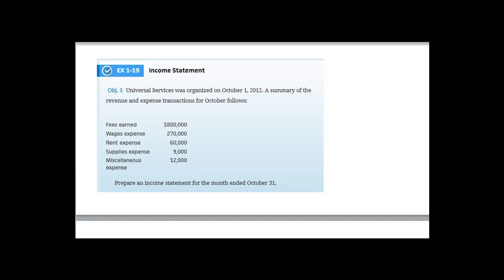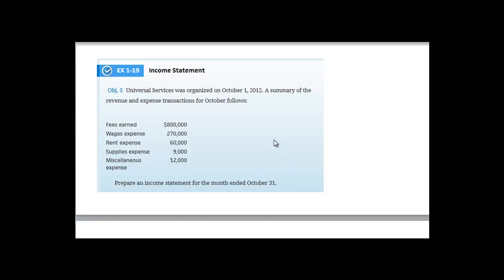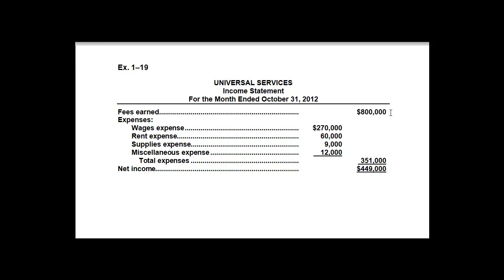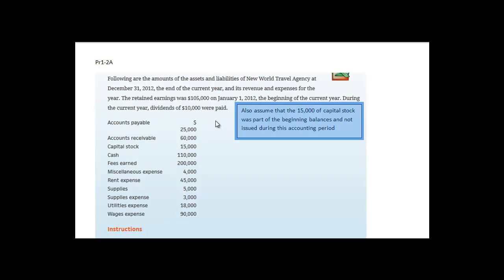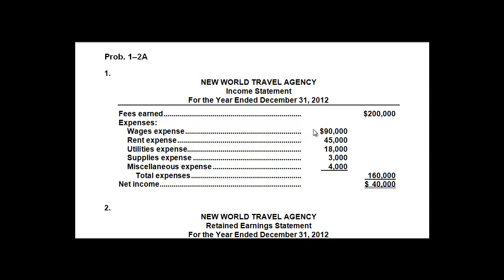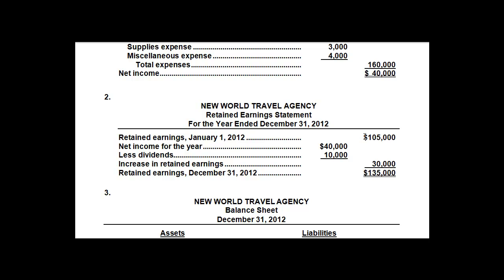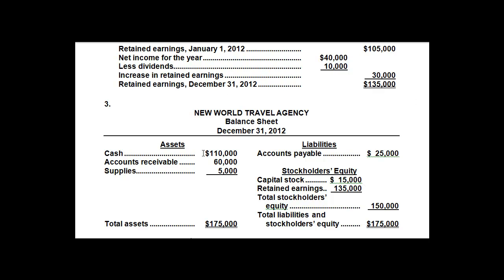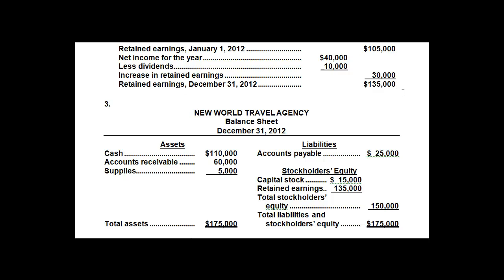chap 1 vid of problems part 4